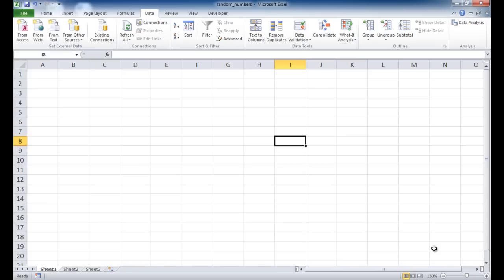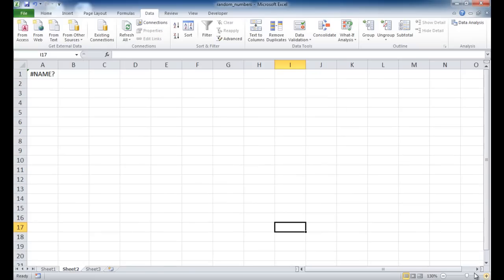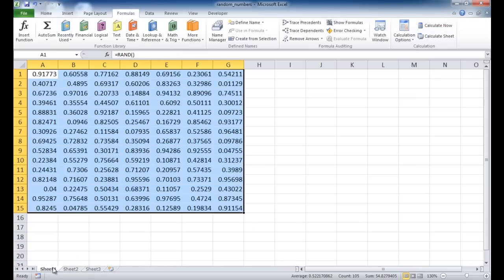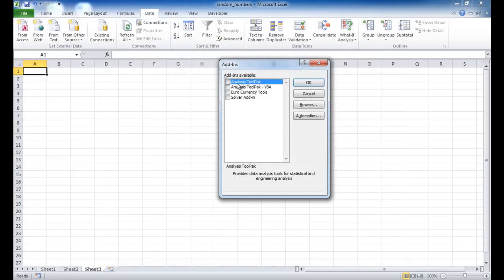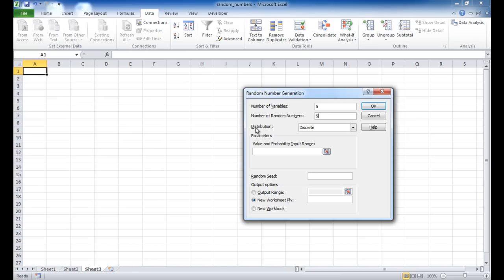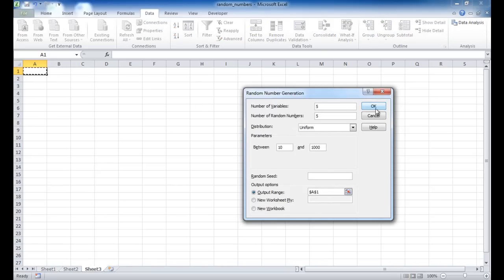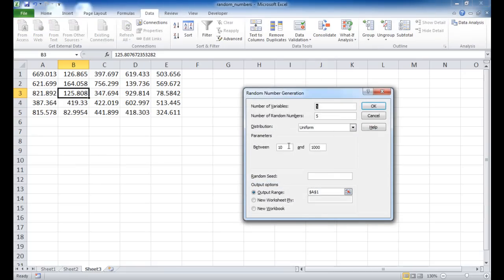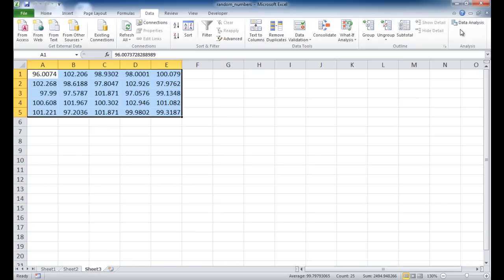Generate Random Numbers in Excel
Do you like randomness?  If so this is the video for you cause it will cover how to generate random numbers in Excel.  There are three examples: One using the RAND function, another using the RANDBETWEEN and one more using the Data Analysis Toolpak Random Number Generator option.